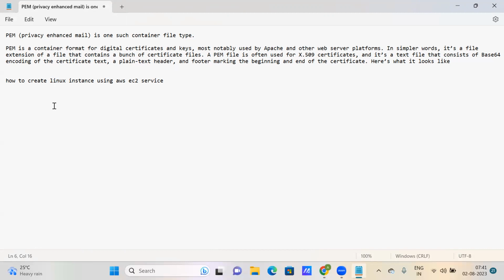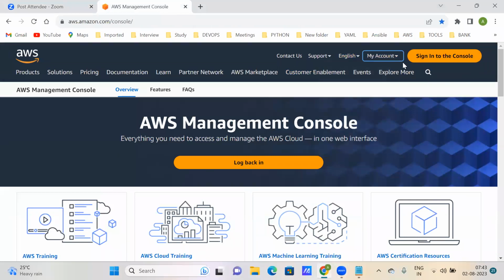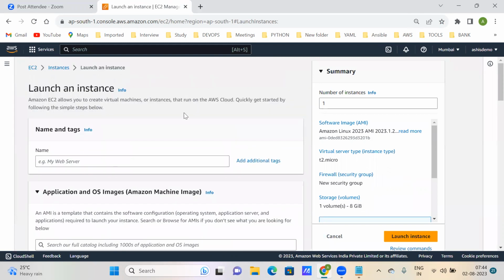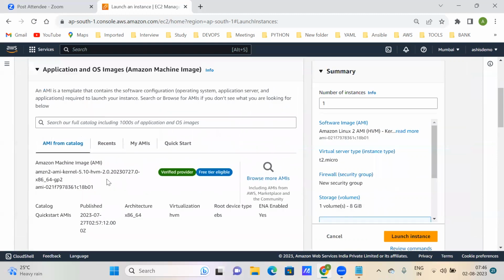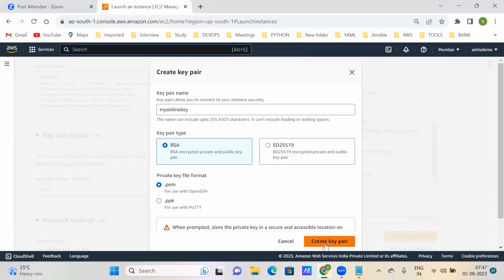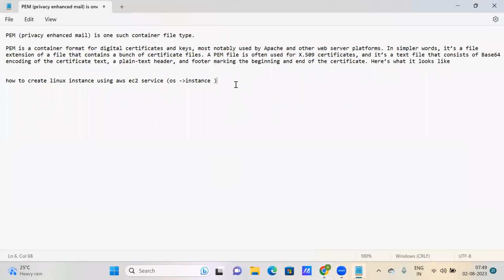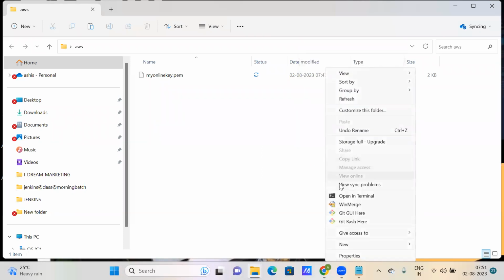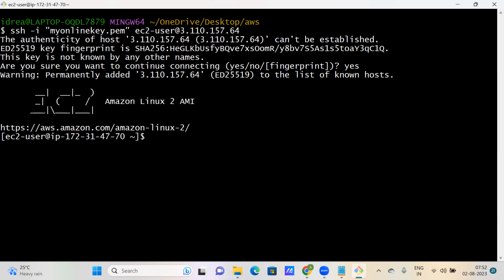How to Create Linux Instance(OS) Using AWS ec2 Service